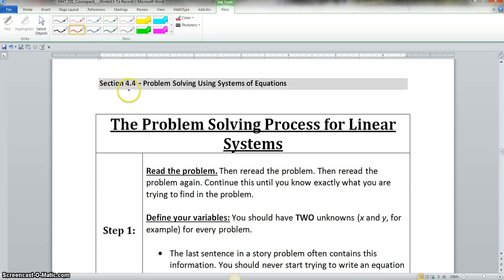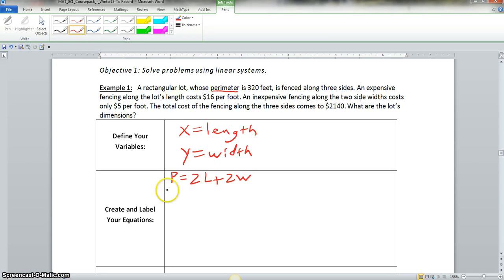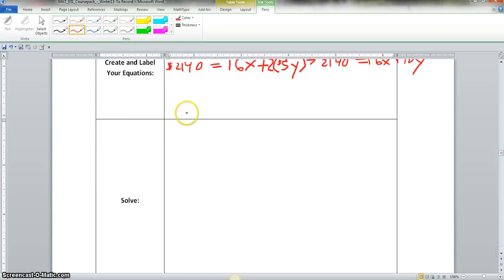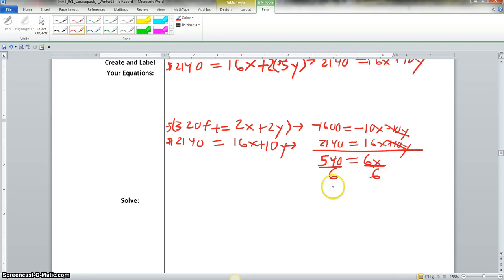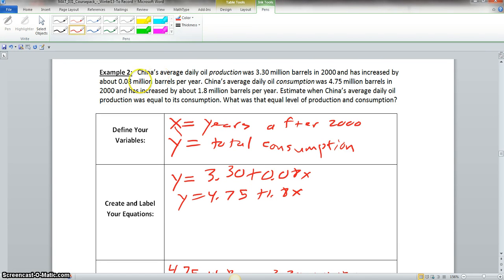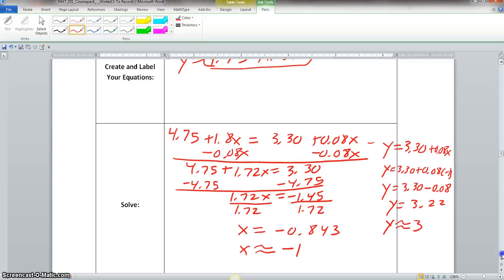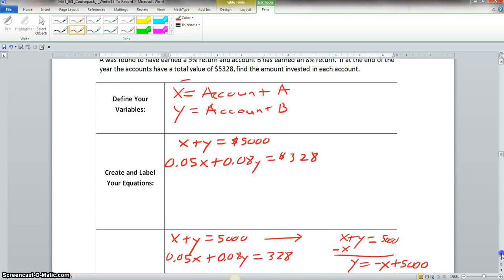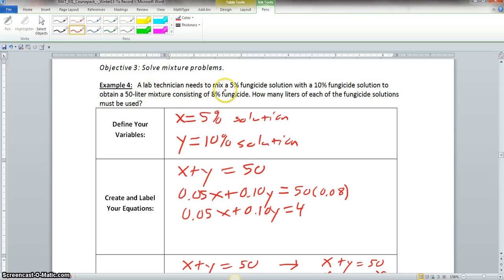MAT 031 Section 4 4 Video 1